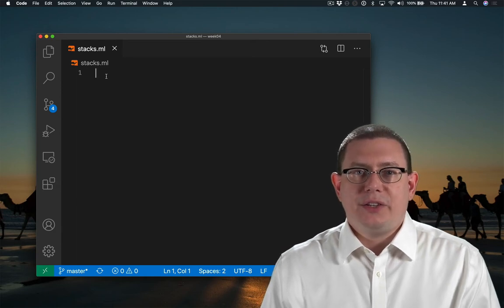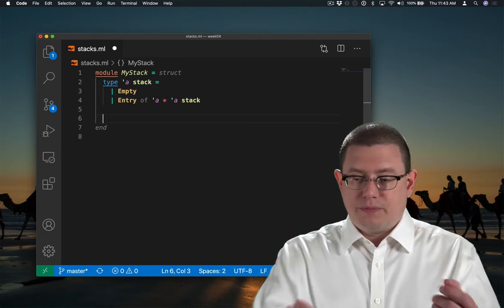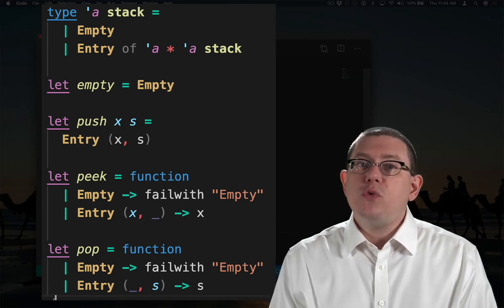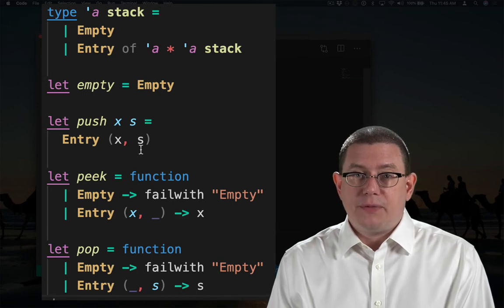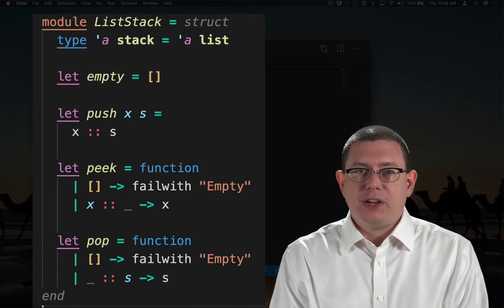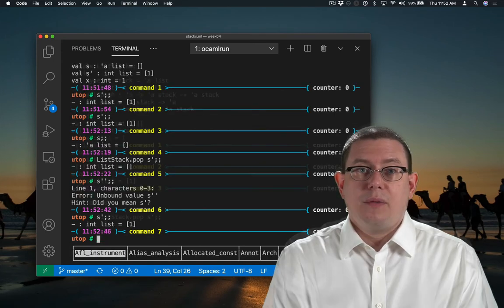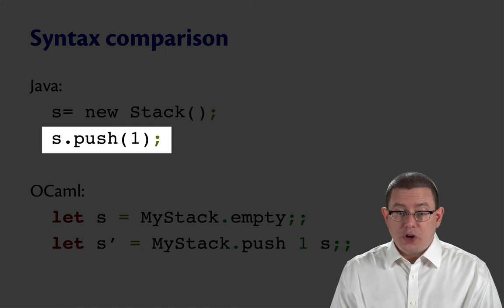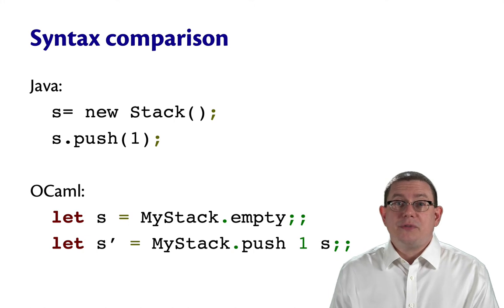Functional Stacks | OCaml Programming | Chapter 5 Video 3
Defining a persistent stack data structure as an OCaml module